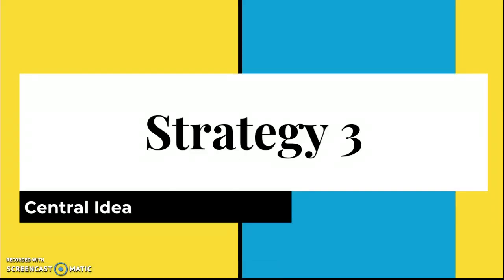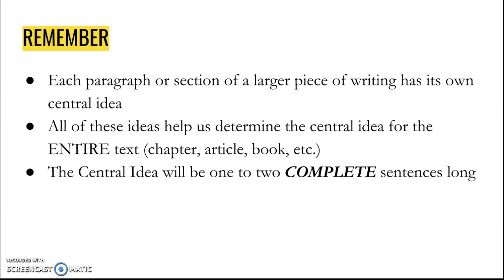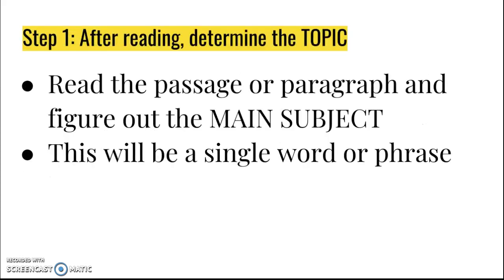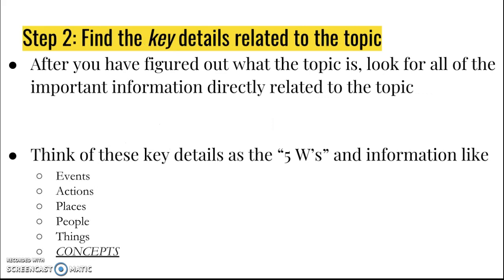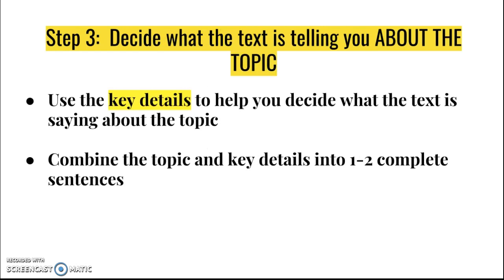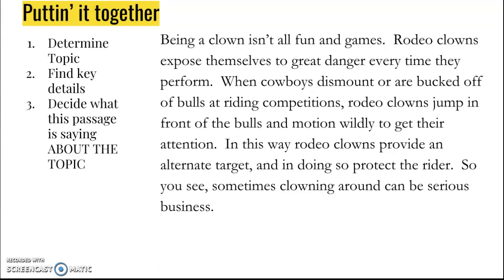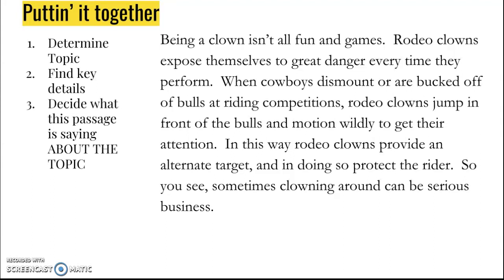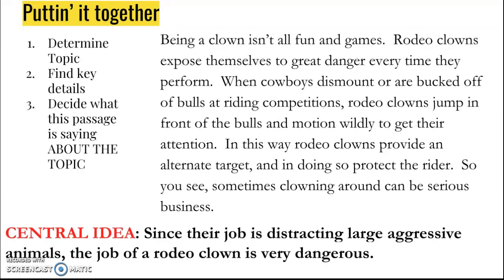Strategy #3: Central Idea